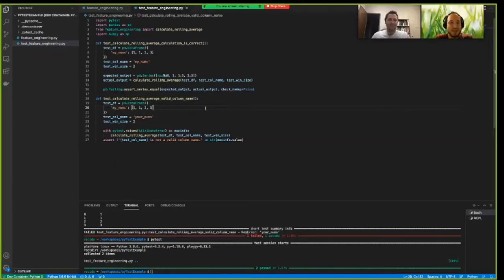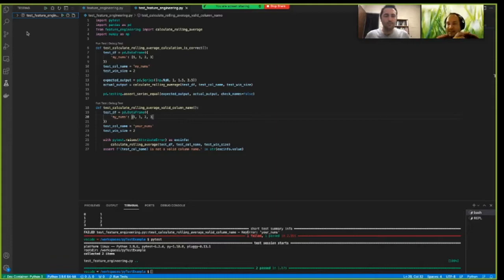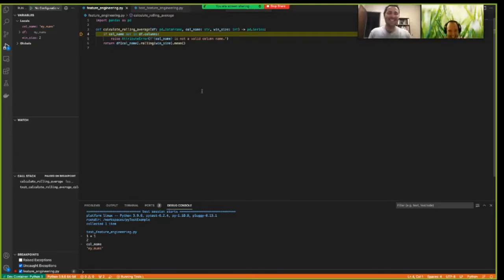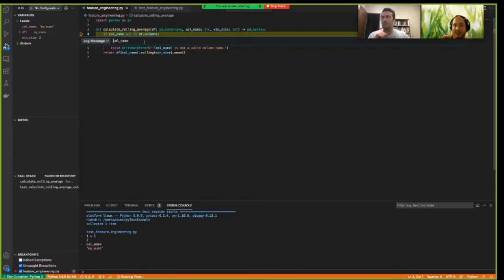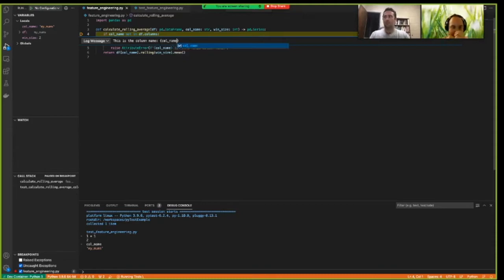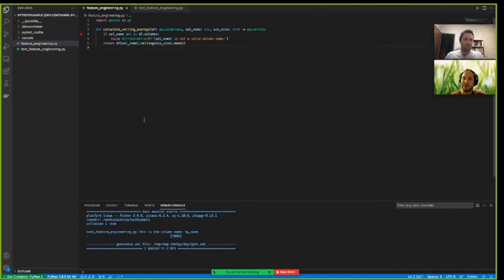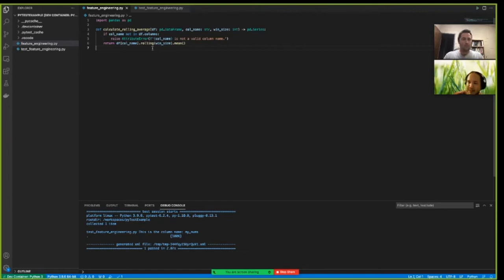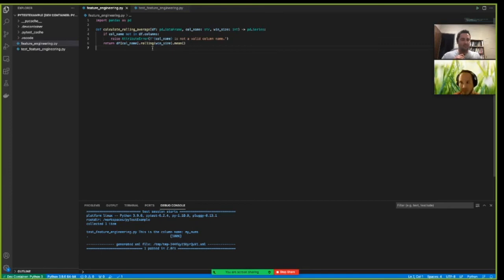09 Integrating pytest into VS Code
We learn how to use pytest through VS Code's UI and its benefits

0:20 Configuring VS Code to use pytest to run unit tests
01:01 Exploring VS Code's Testing panel
01:33 How to interactively debug a test by inserting breakpoints
02:30 Exploring VS Code's debugging view
03:30 Breakpoints vs Logpoints
04:50 How to write messages in a logpoint
07:32 How much time to spend testing vs writing implementation?